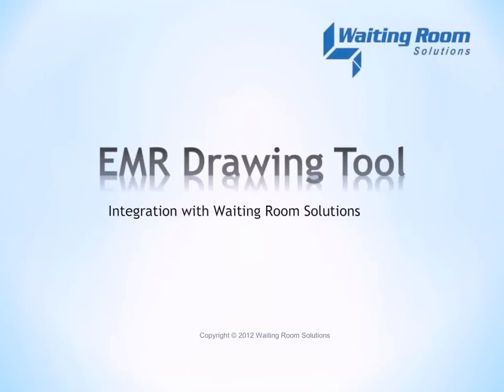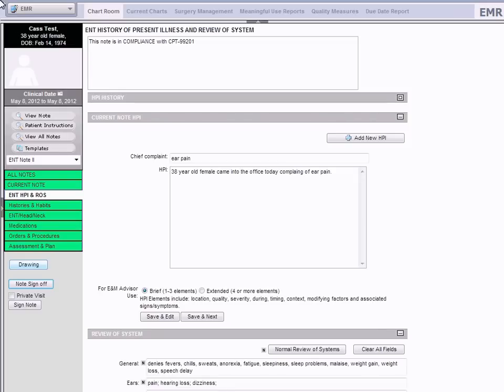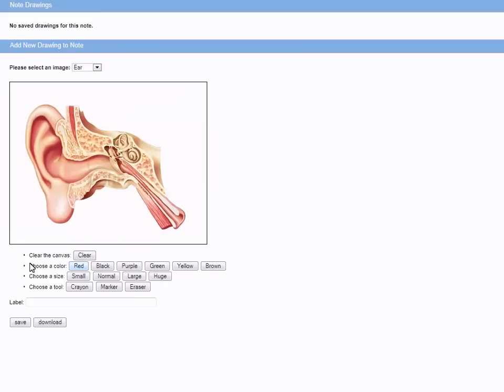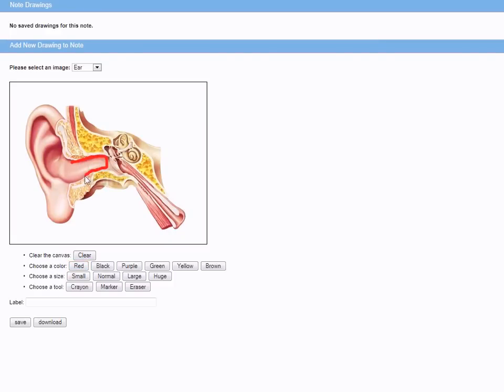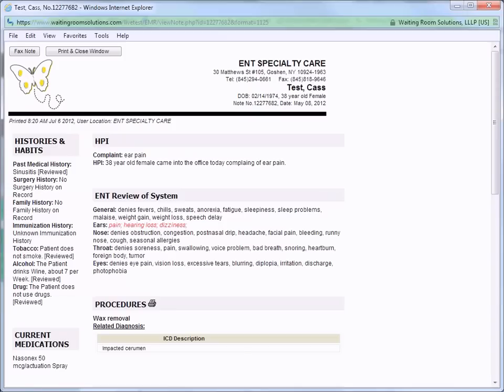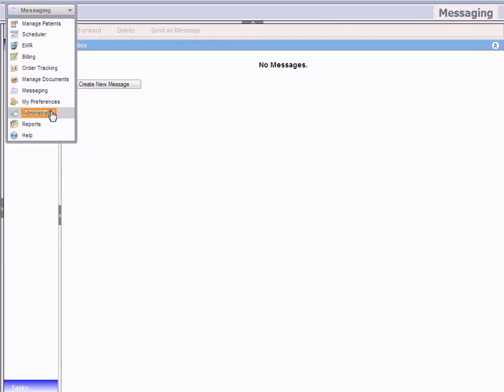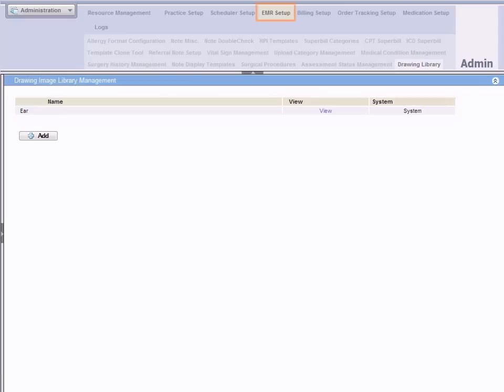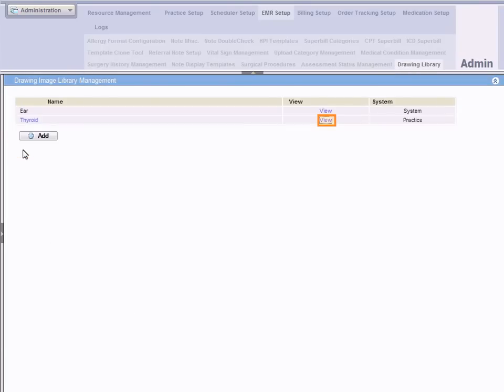EMR Drawing Tool - WRS Health EHR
With WRS Health EMR Drawing Tool, users have the ability to draw on a blank screen, default image, or upload their own image in all note formats.

For more information on the WRS Health EHR and practice management system,